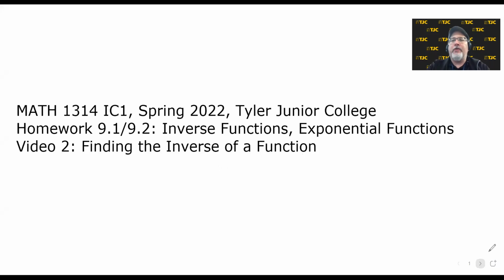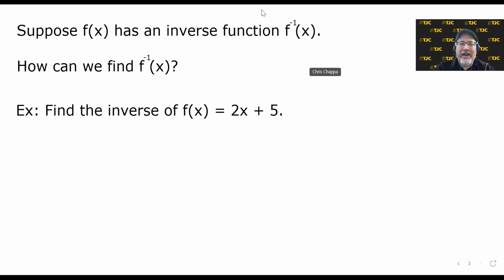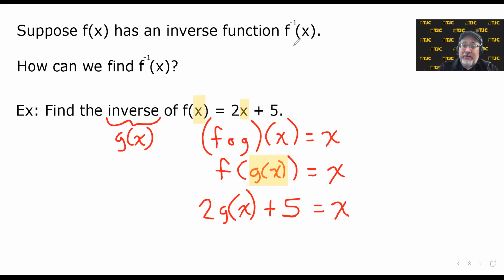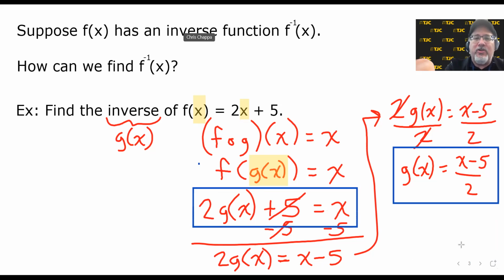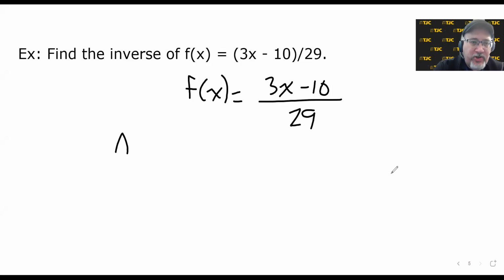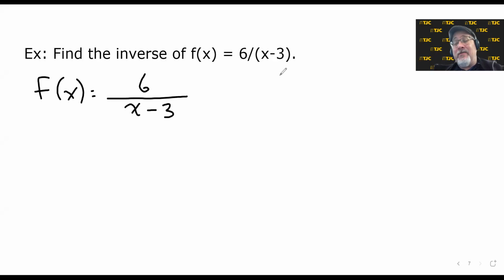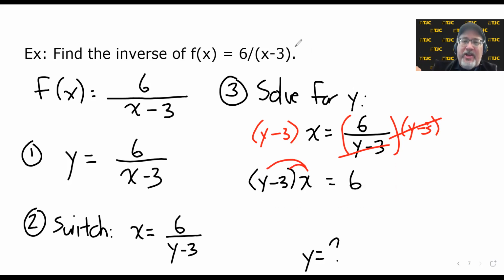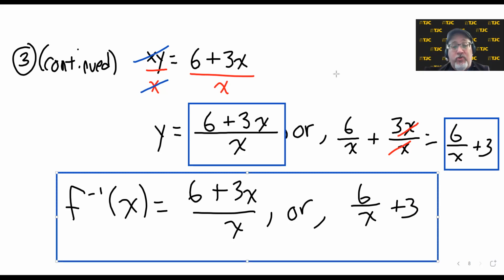MATH 1314 IC1 Homework 9.1/9.2 video 2 - Finding the Inverse of a Function